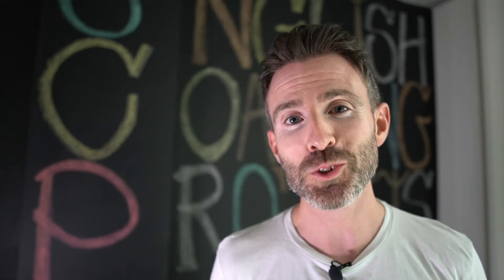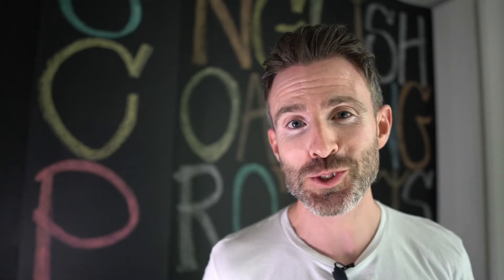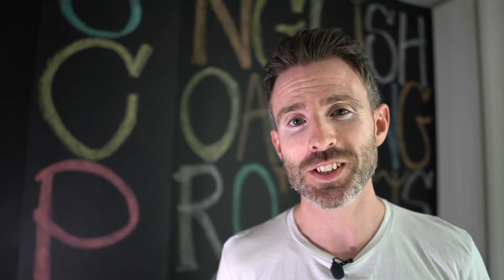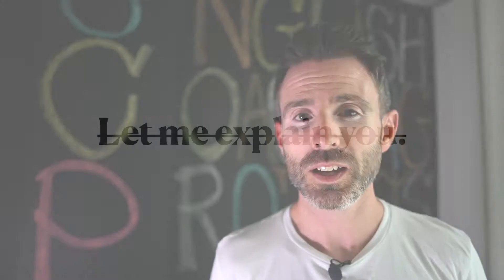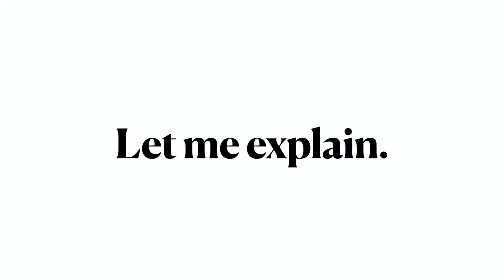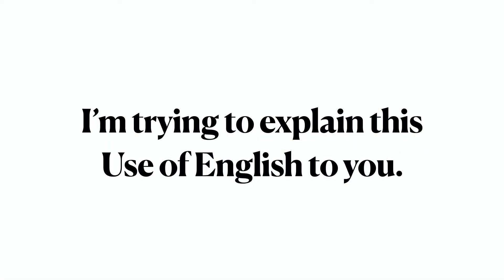Let's Reduce Your Spanglish: Let Me Explain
ECP coach Darren practises using the phrase 'Let me explain'.

English Coaching Projects presents ‘Let’s Reduce Your Spanglish’. Quick videos that help you improve your English in less than 60 seconds.

Making mistakes is a natural part of the language learning process. By learning from them we can get a memorable and deeper understanding of the language points we are acquiring and practising. This series of videos made at the ECP Hub in Vitoria-Gasteiz aims to provide quick, simple and easily ‘digestible’ pills to correct and practise typical mistakes made by Spanish speakers when communicating in English. These mini episodes provide learners - in less that 60 seconds - a great way to explore, practise and improve their English.